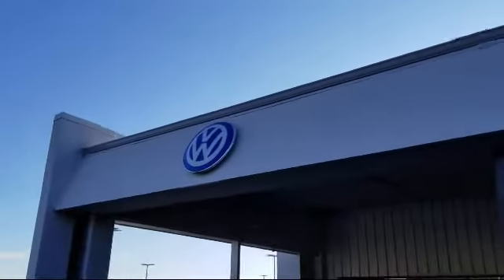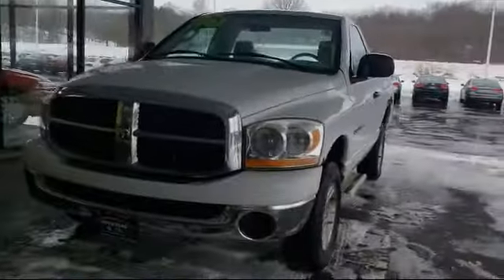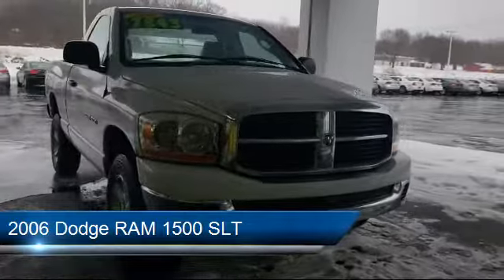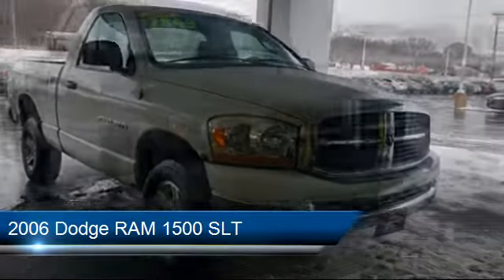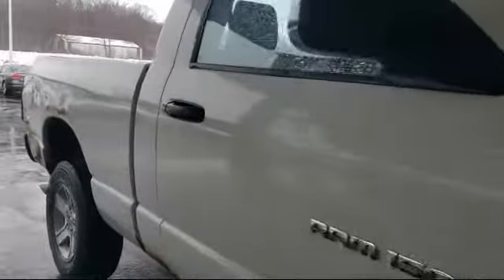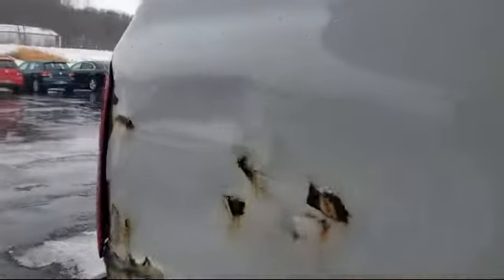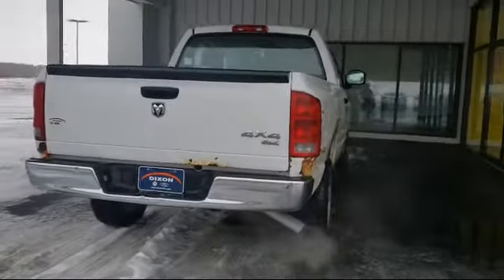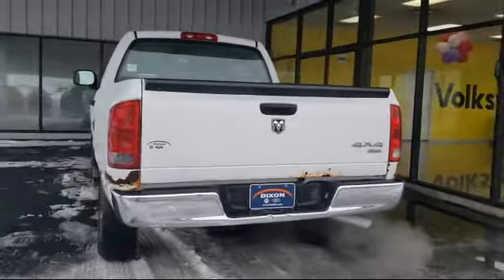2006 Dodge RAM 1500 SLT Dixon Sterling Woodland Shores Rock Falls Franklin Grove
2006 Dodge RAM 1500 SLT Stock Number: P6632AA Vin:1D7HU16N36J140309.

Dixon VW
489 Illinois Route #2